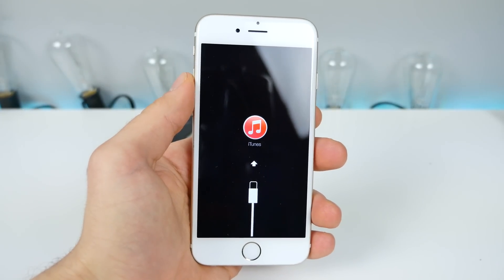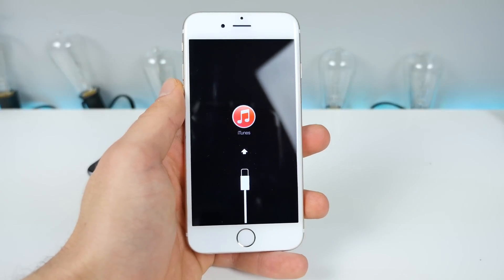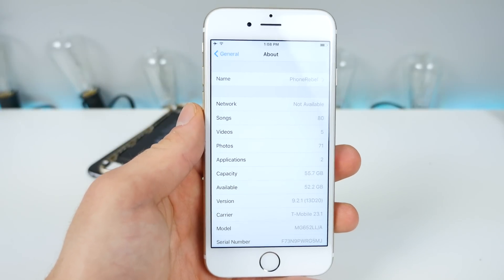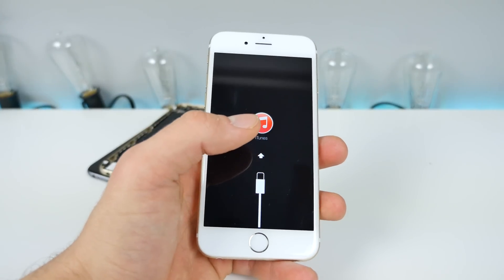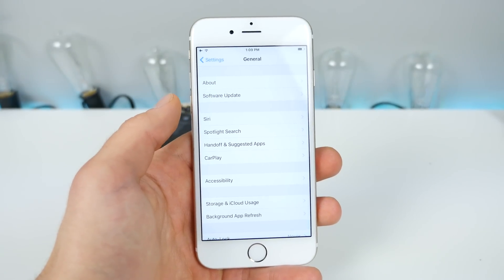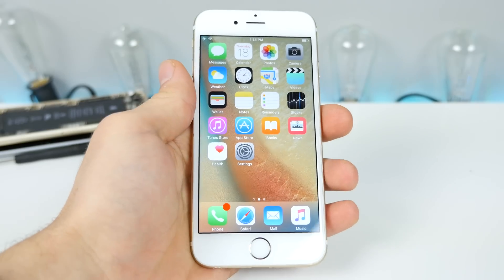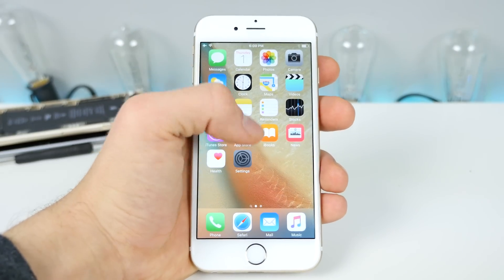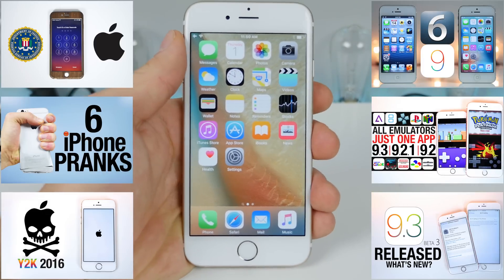iOS 9.2.1 Released AGAIN! Error 53 Fix & 1970 Bug Fixed?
iOS 9.2.1 Version 2.0 Released. What's New Features Review & 1970 Brick Bug Fixed? Everything You Need To Know! 13D20 Error 53 Fix!